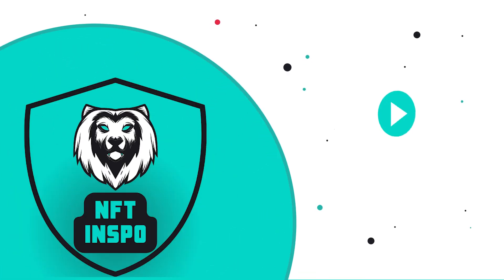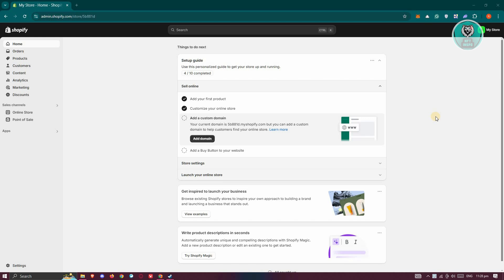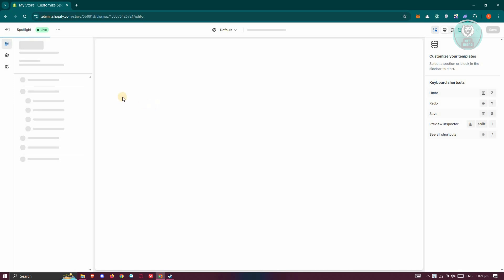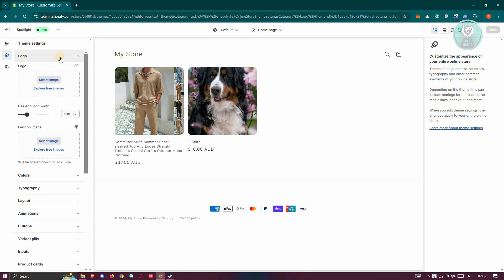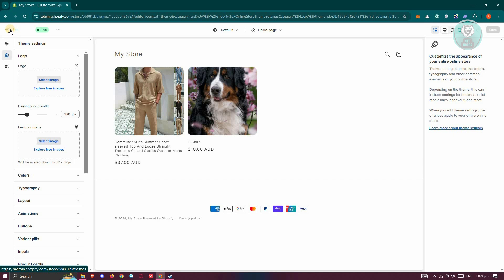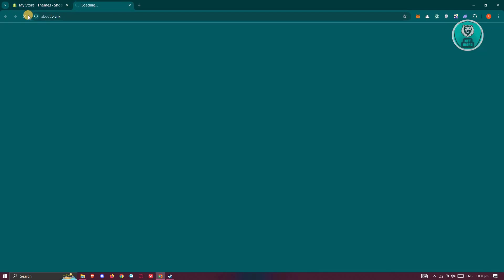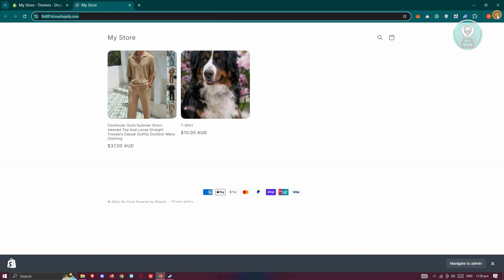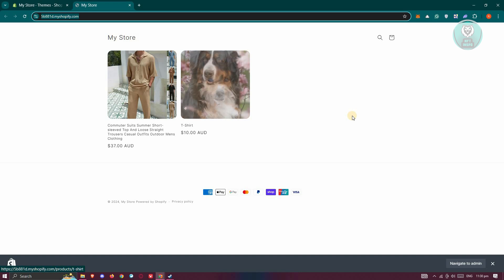How To Fix Favicon Not Showing In Shopify 2025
If you want to be able to fix favicon not showing in Shopify in 2025, then this video will be perfect for you!